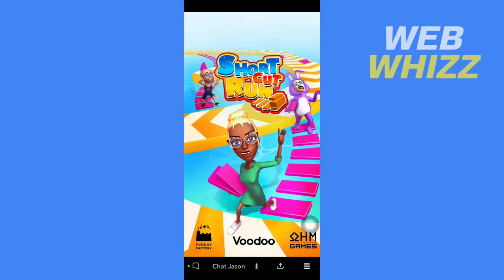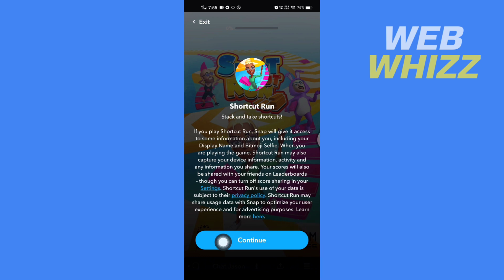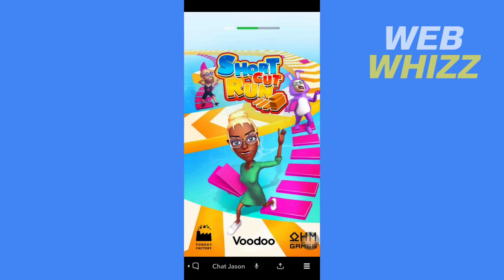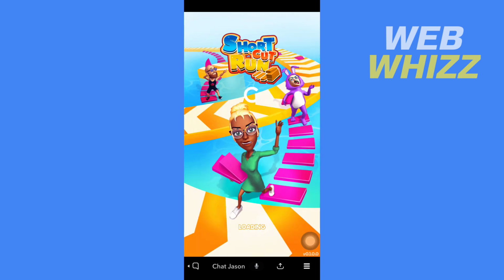How to Play Game on Snapchat With Friends - Easy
How to Play Game on Snapchat With Friends